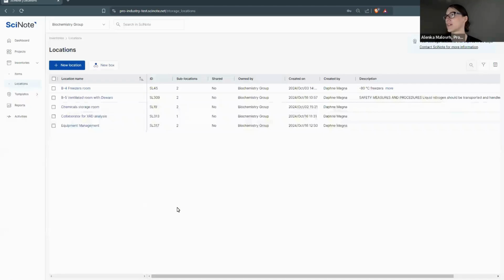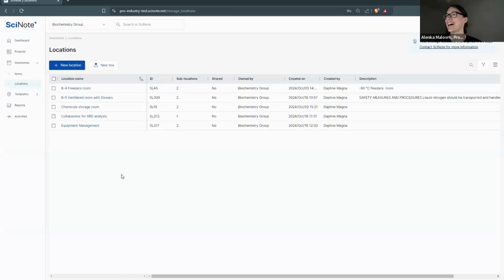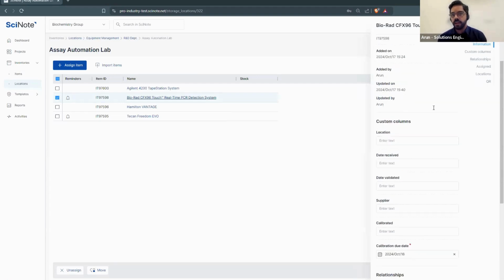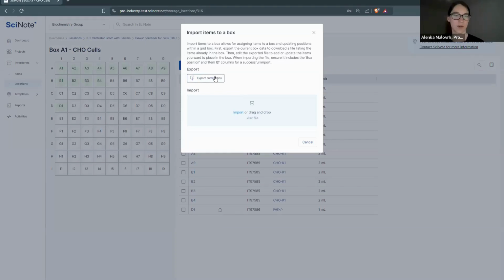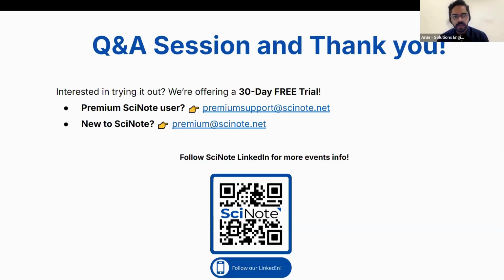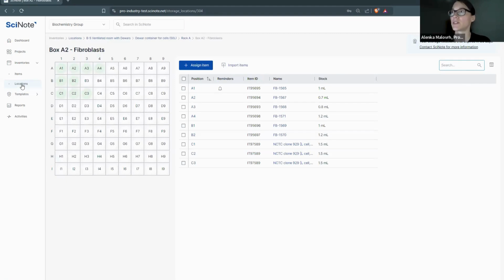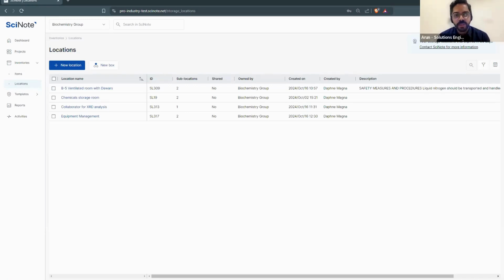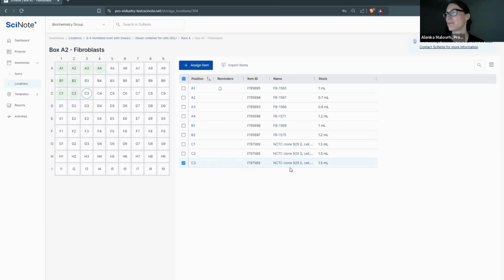Streamlining Lab Inventory Management: SciNote's New Storage Locations Feature Deep Dive with Q&A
Whether you’re looking to improve the efficiency of your lab or prevent costly errors, our most requested feature offers a powerful solution to make inventory management less stressful.

📅 Watch until the end for a lively Q&A session where we address real-world lab challenges and how SciNote can help overcome them!

Agenda:
00:00 Introduction and Agenda
01:16 Why the Storage Locations Feature Was Developed
05:38 Best Practices for Setting Up Storage Locations
11:09 Use Cases for the New Storage Locations Feature

24:57 Q&A Session
25:05 How easy is it to search for items in locations? If I look for a certain antibody, will it pull up where in the lab it is stored or just the item record itself?
26:50 Do we have a chain of custody on the samples?
26:58 Is it possible to make aliquots? And does the system have a genealogy to trace the parent-child relationship?
28:50 Can you import from item inventory to locations inventory?
30:31 Can bulk items be easily transferred between locations? Or do we have to go item by item?
37:42 Is it possible to search for items within the locations feature, or does it only work in combination with the inventory feature?
39:17 Since we started using SciNote before the availability of the location feature, we have created an inventory for the different locations of our items. How do we manage this now?
42:26 Can we create new columns at the box level?
44:36 Is it possible to generate a QR code associated with the box, so that you scan a code on the box and get the overview of the box?
46:10 In case the items inventory is not used for certain items, can items still be added to the locations feature? Or are they imported from the items inventory?
47:11 Great presentation! When adding items to a box, when we importing our inventory as an .xslx file, my understanding is that we add the position on the box grid for each item. If so, how does it work for replicate vials?  For example: If we have 40 vials of the same construct, do we add the item 40 times to be able to then assign them into the box grid? Is there a way that we can assign an item to a range as A1 to D10? or how this would work? Thank you